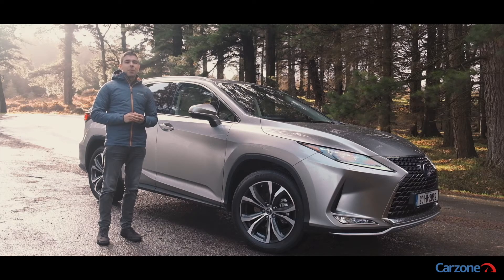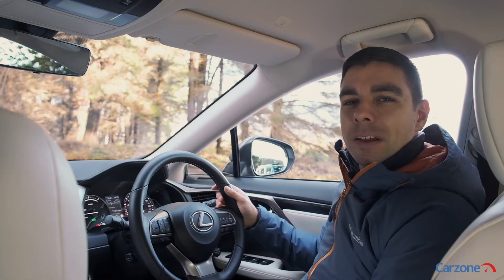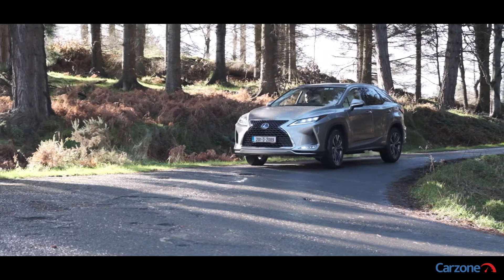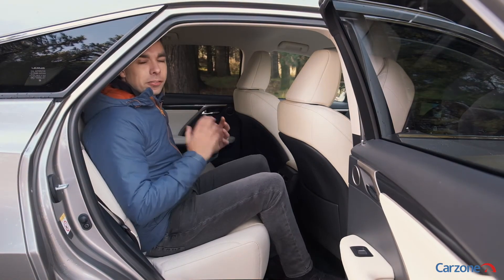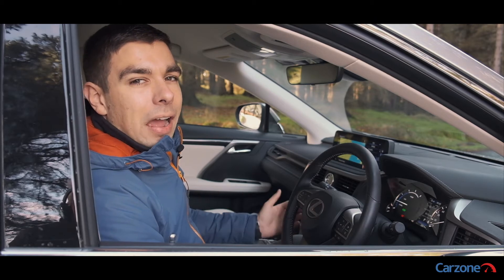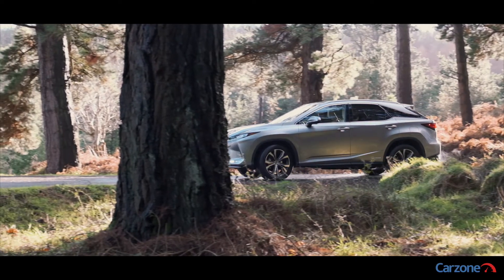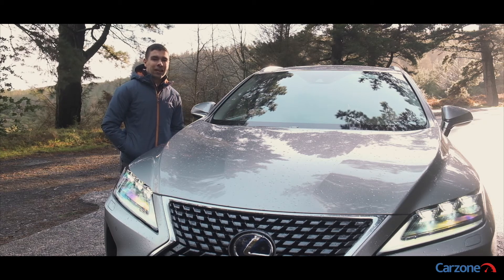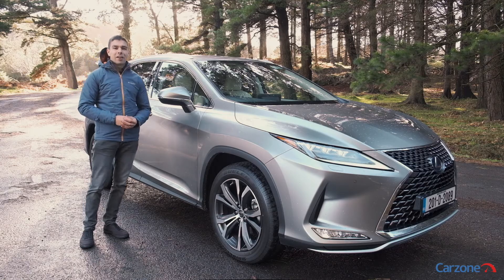Lexus RX Review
Carzone reviews the Lexus RX.  Total luxury!